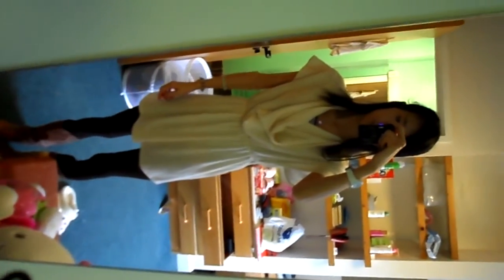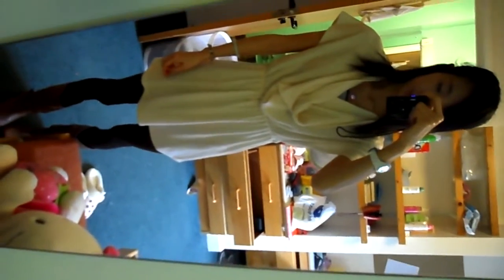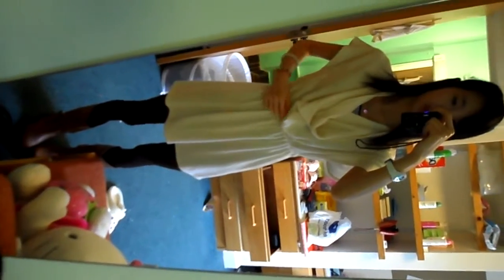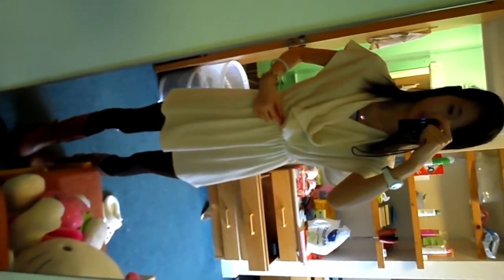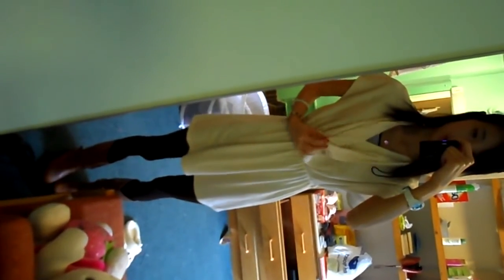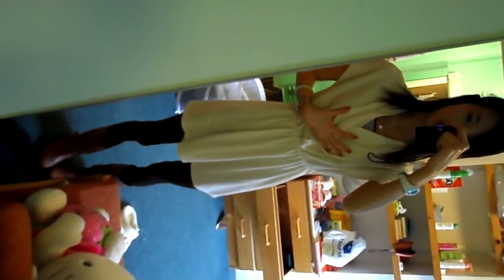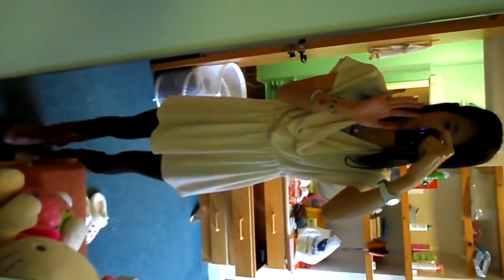OOTD 280212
White jumper dress - River Island
Tights - M&S
Boots - New look